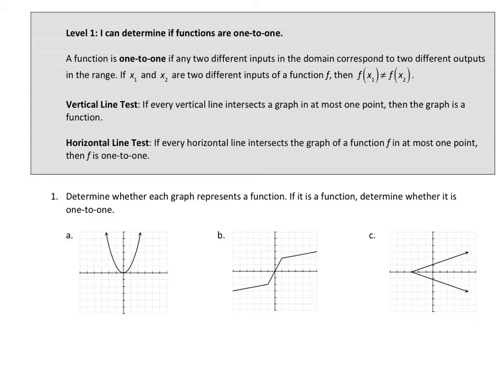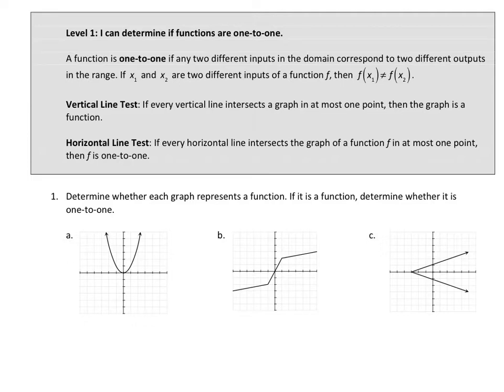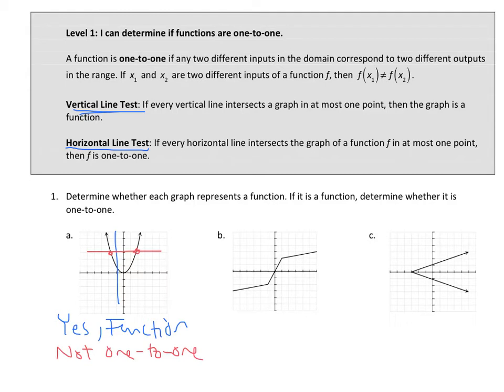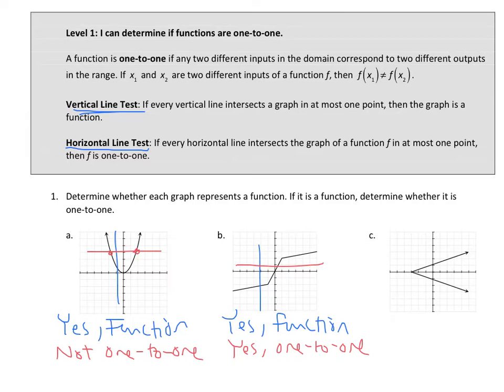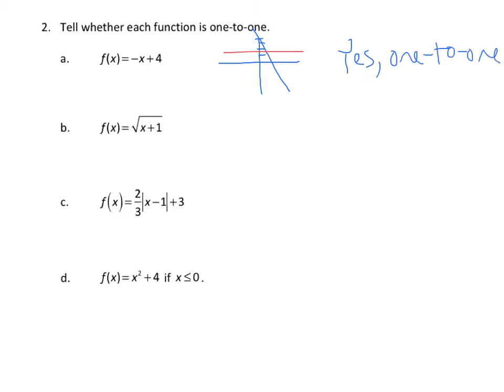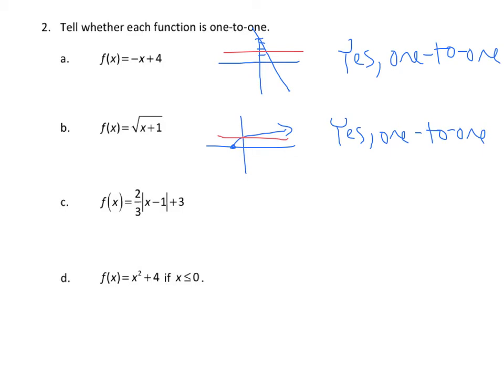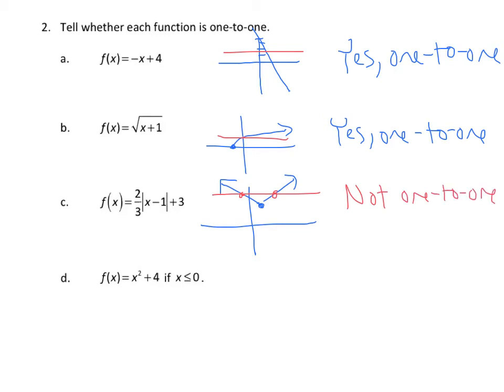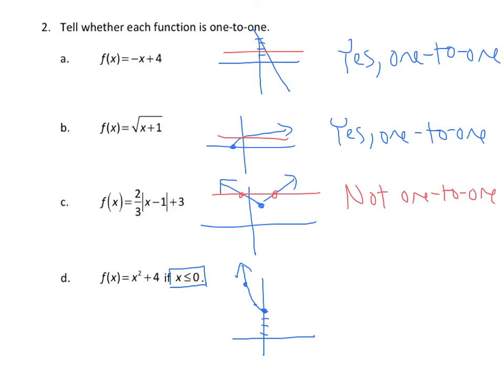U1S5 Inverse Functions L1 Notes